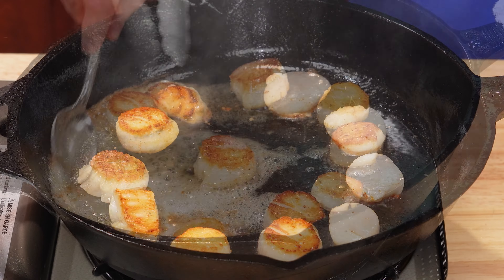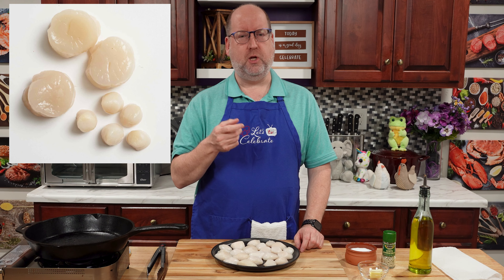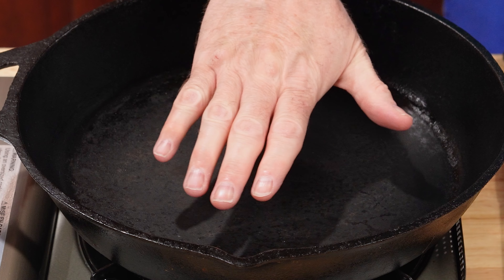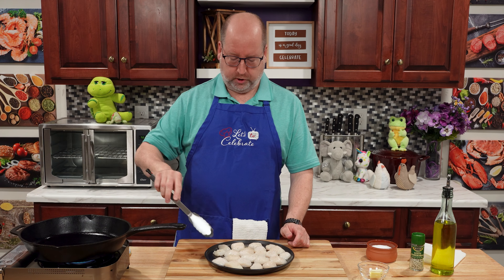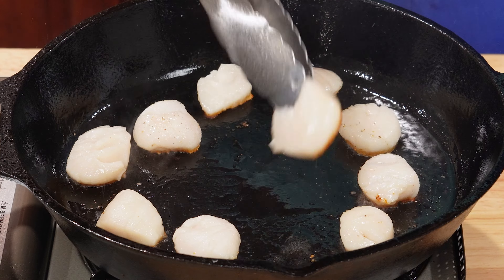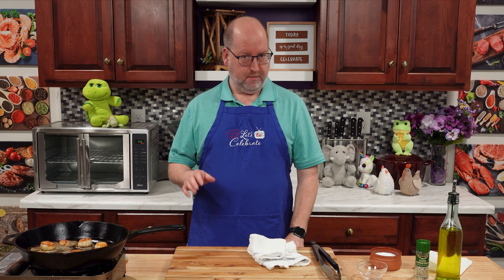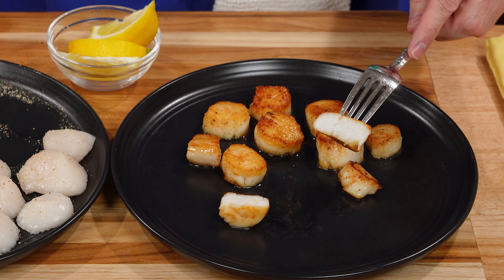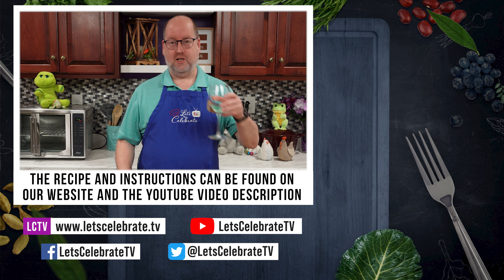How to Sear Scallops - Sizzle Your Way to Scallop Perfection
Learn the secrets of how to sear scallops like a pro, with clear instructions and simple techniques anyone can master. Impress your friends and family with restaurant-worthy scallops - and it only takes 5 minutes!

===  🍽🍸🥩 RECIPE ===
16 ounces (450g) dry sea scallops
1 tablespoon olive oil
1 tablespoon butter
Salt & Pepper

Prep the scallops: place scallops on a platter between layers of paper towels for 15 minutes to allow them to come up to room temperature and drain away any excess moisture.

Once the scallops are ready, heat the oil in a heavy skillet (cast iron or stainless) over medium-high heat until just smoking. Season the scallops lightly with salt & pepper and place in the pan in a single layer. (You may have to do 2 batches.) Do NOT move the scallops. Let them cook for 2 minutes on the first side, then flip them over in the same order you placed them in the pan.

Once flipped over, add the tablespoon of butter. Baste the scallops with the melted butter and let them cook another minute or two or until the internal temperature is 115F (46°C). Carry-over cooking will bring them up to 125-130°F (51-54°C).

=== 📑 CHAPTERS ===
00:00 Introduction
00:13 How to Sear Scallops
00:41 Type of Scallops
01:31 Preparing the Scallops
01:59 A Hot Cast Iron Skillet
02:34 Seasoning the Scallops
02:51 Time to Start Searing
04:19 Basting with Butter
05:36 Tasting and Recipe Recap
06:40 Social Media and Video Recommendations